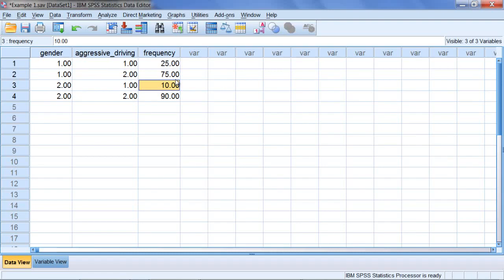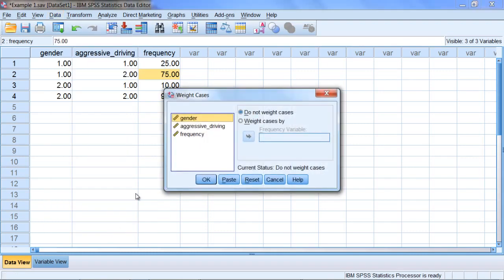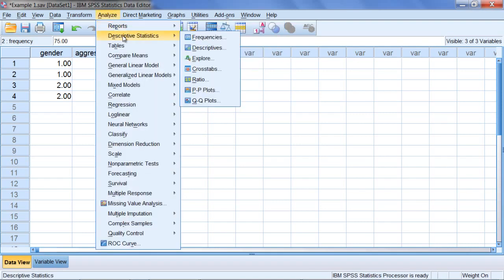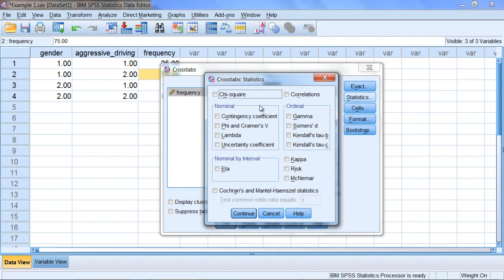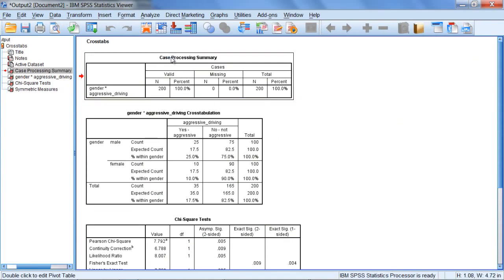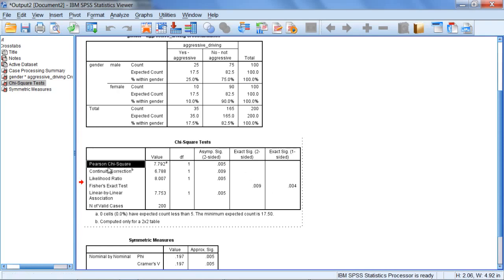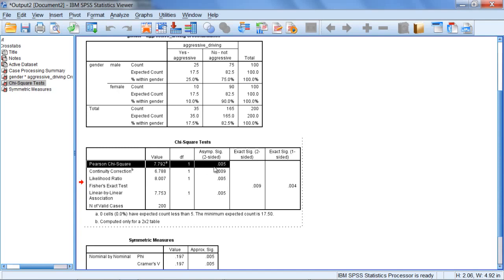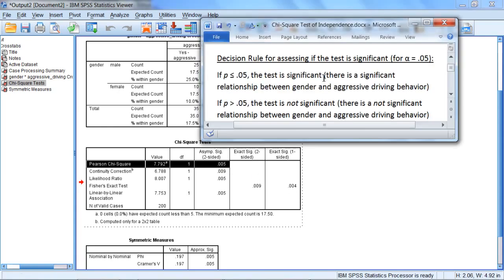Chi Square Test in SPSS Part 2